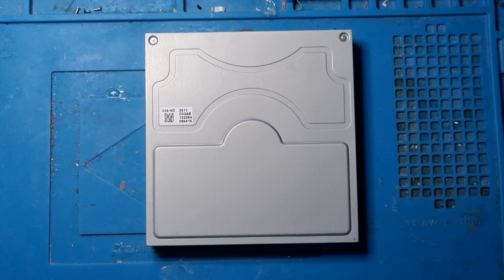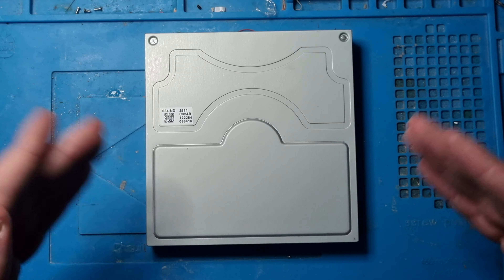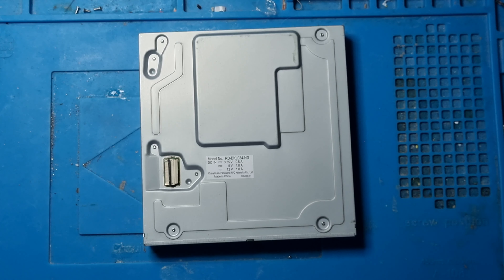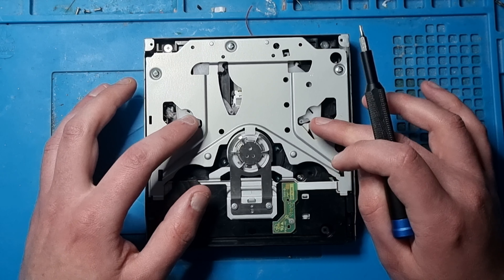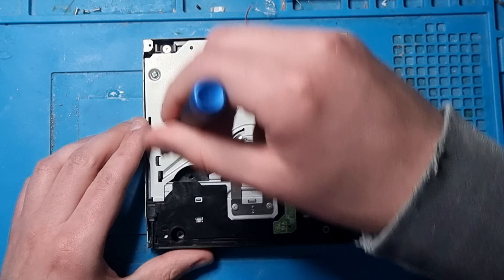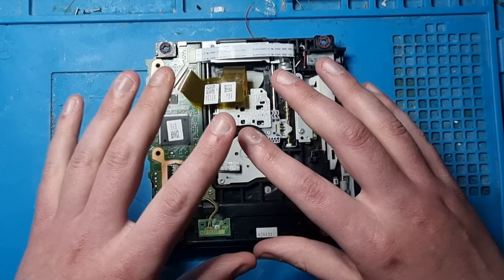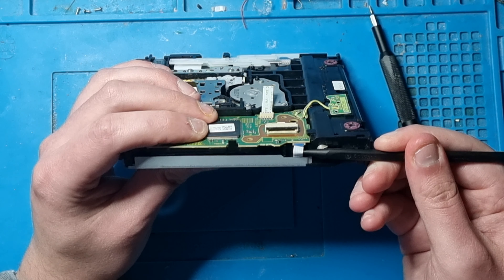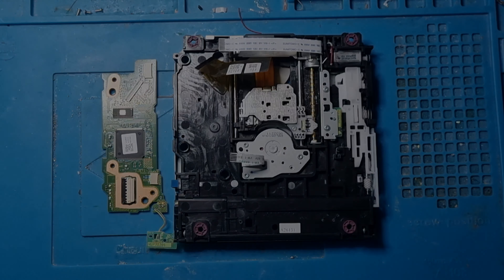Wii U Disc Drive Replacement - Guide to swapping daughterboard to a new drive! - 4K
This is not our traditional retro restoration video, however, I felt this information needed to be share. In this video, we disassemble the Wii U disc drive, how to swap the daughterboard which is paired to the main Wii U motherboard to a brand new drive.